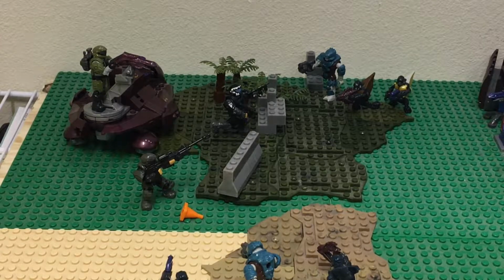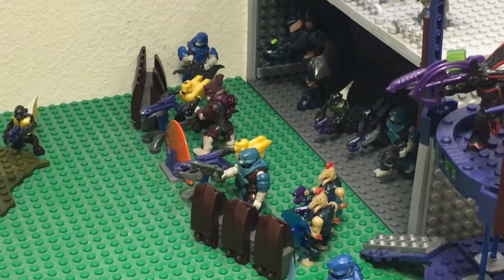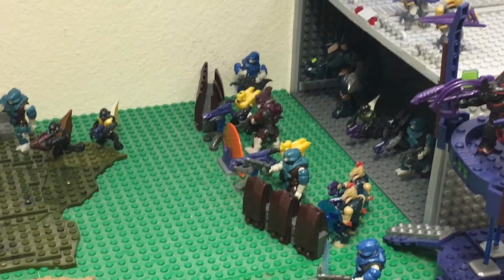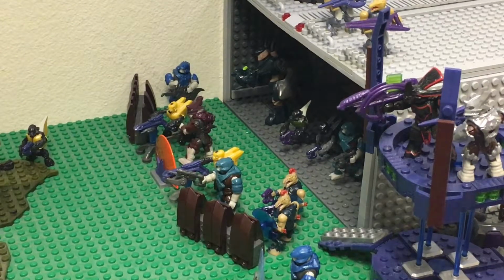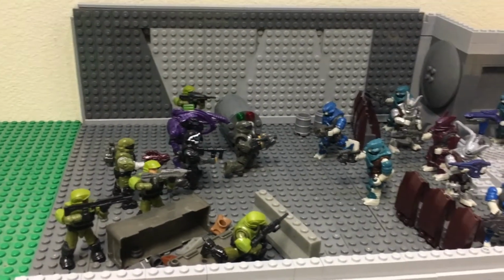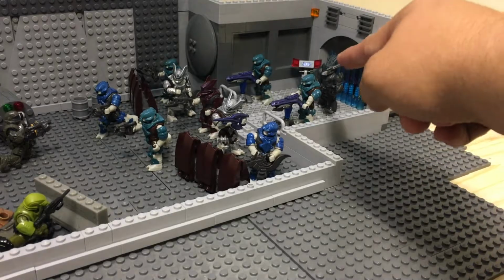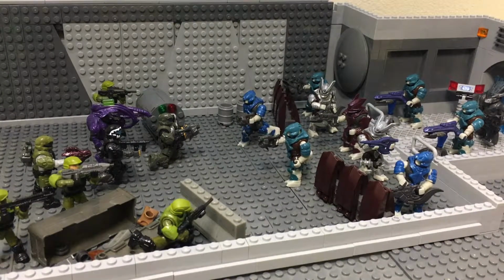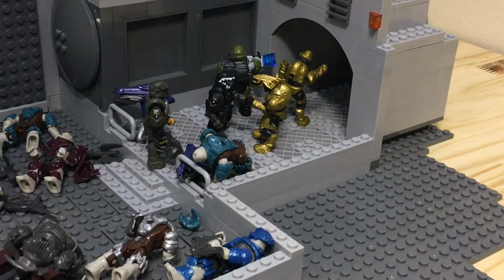A Call For Help |The Commander S1E02| Halo Mega Construx Diorama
After successfully defending the UNSC AA canon, the Commander's squad decided to try and help an elite free his Shipmaster from the brutes who are holding him captive in a warehouse.

This series follows the Commander and his squad in their treacherous adventures throughout the galaxy.